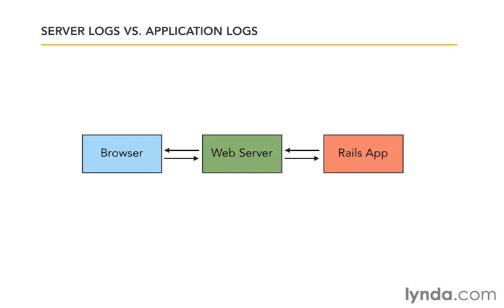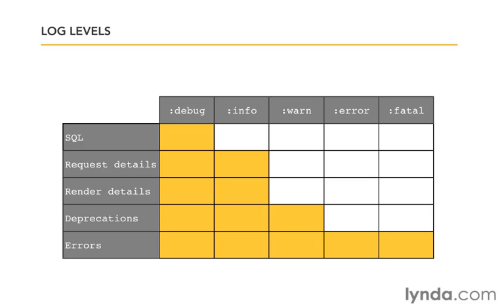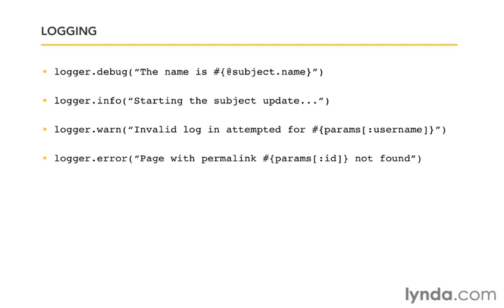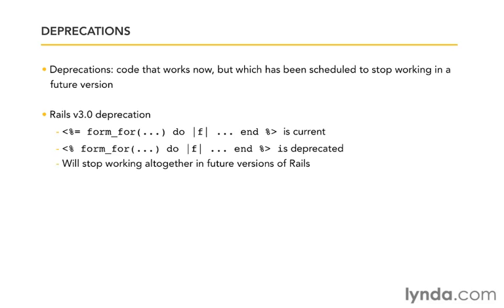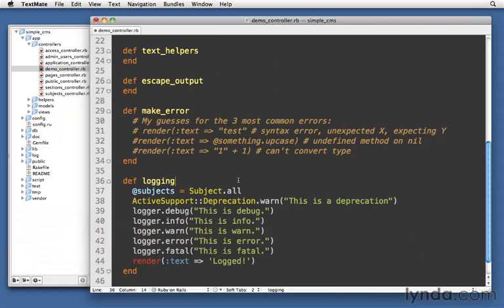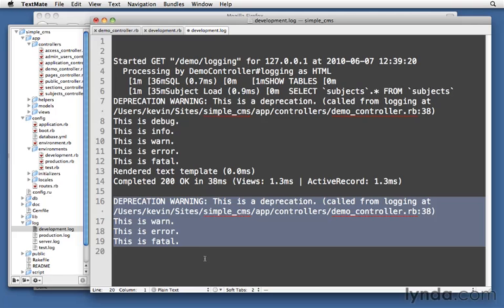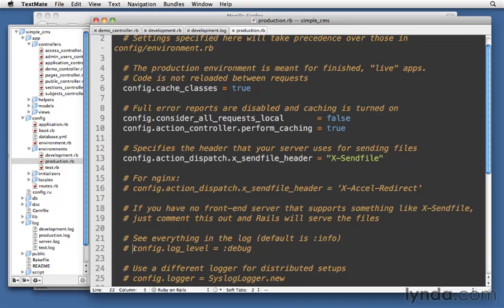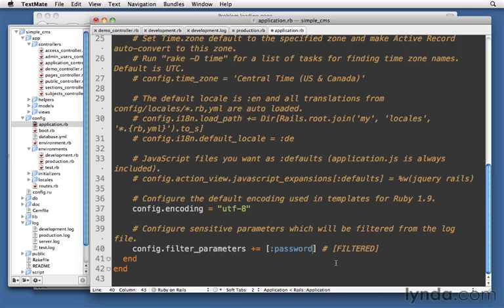Logging to log files Ruby On Rail 4